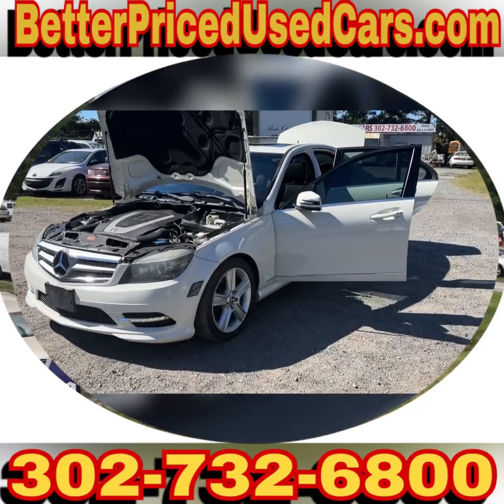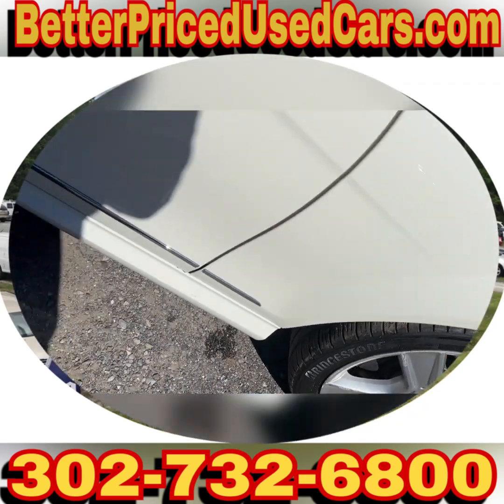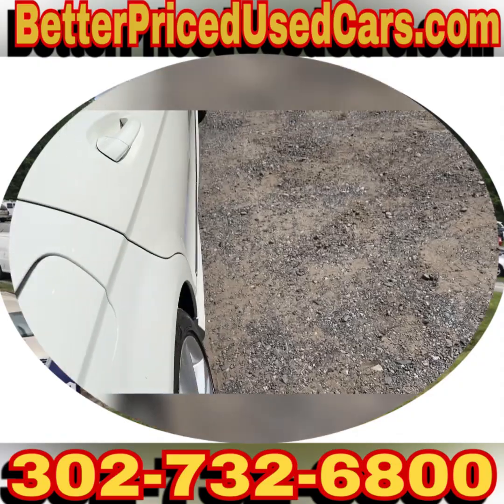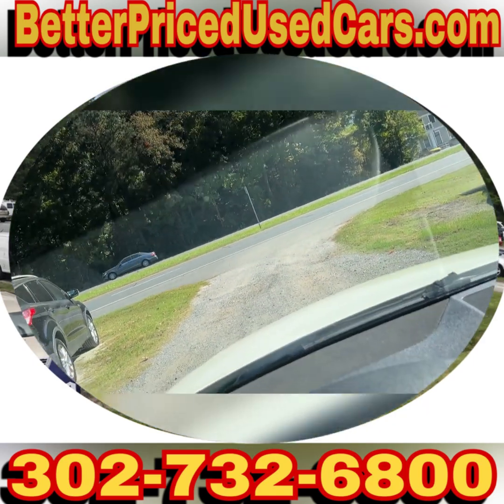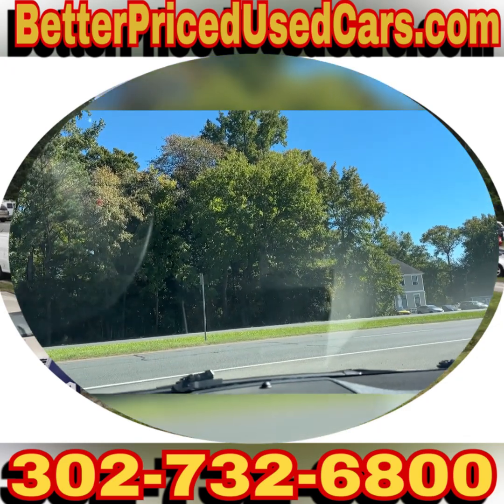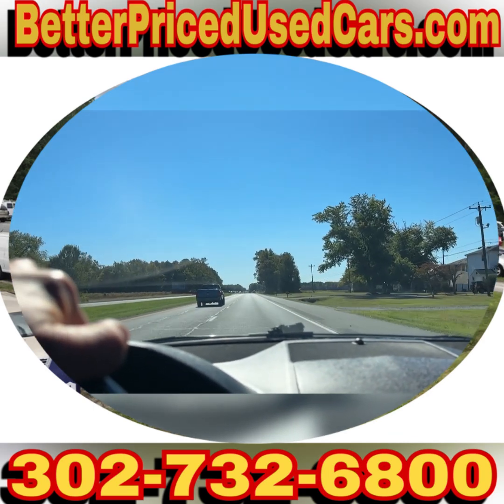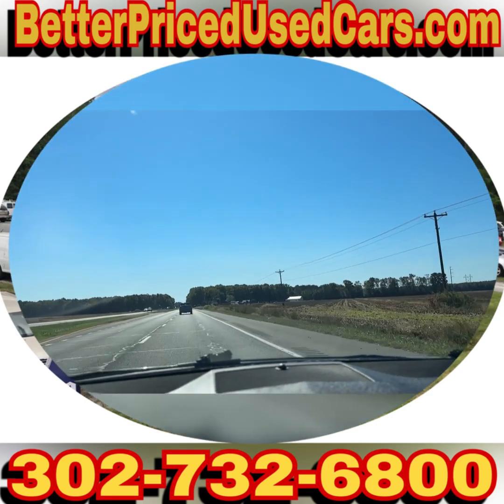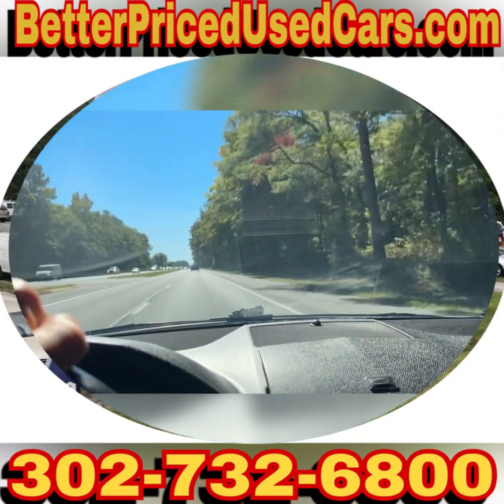2011 Mercedes Benz C300